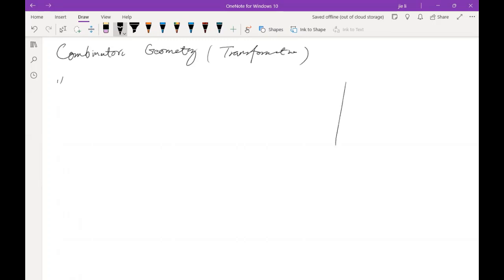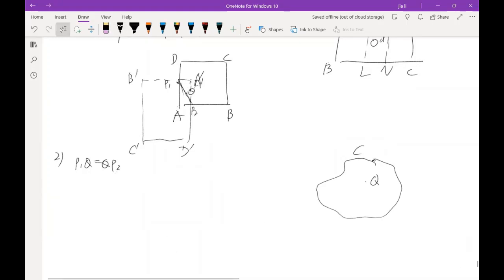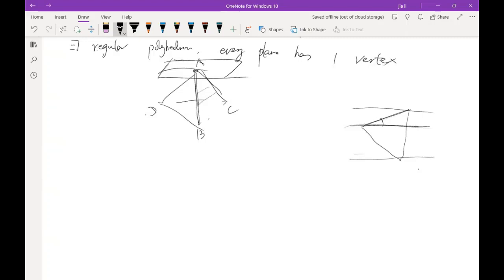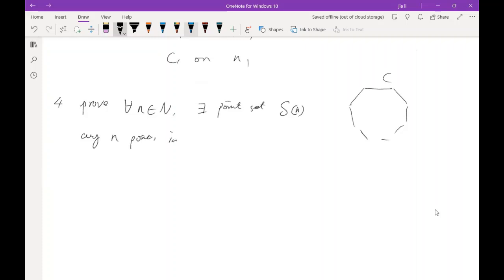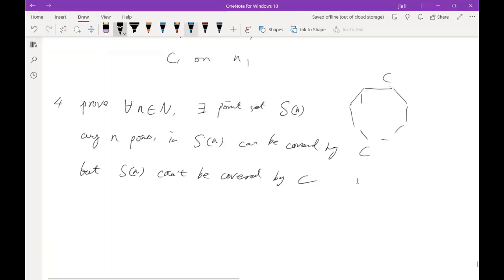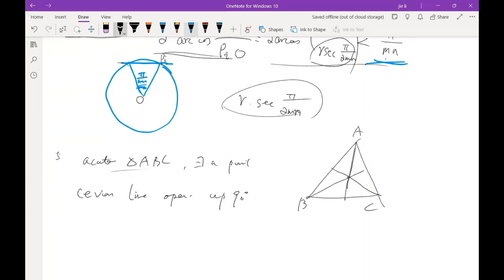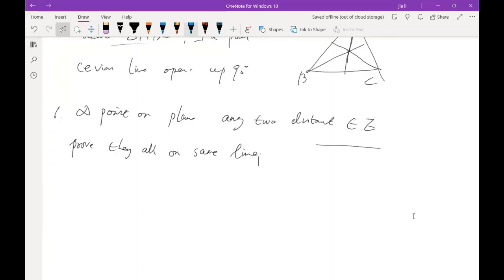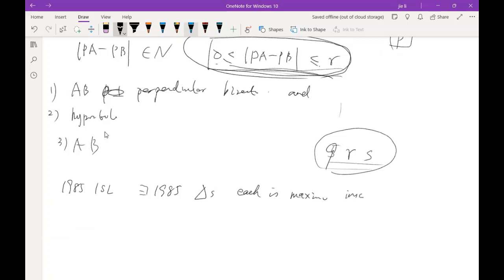YEA BIG Lecture on USAJMO/AMO Problem Solving Strategy by Mr Li, Spring 2022 - Week 6